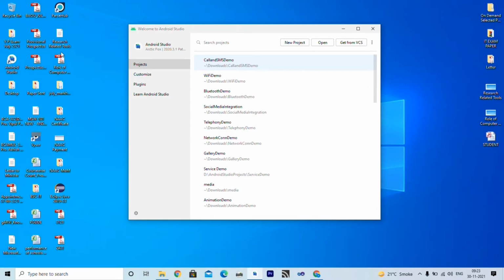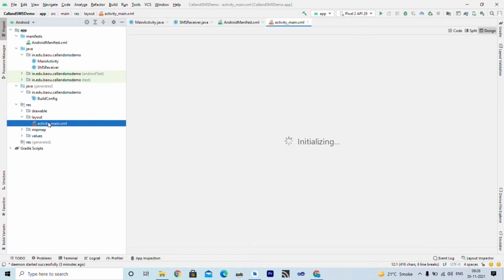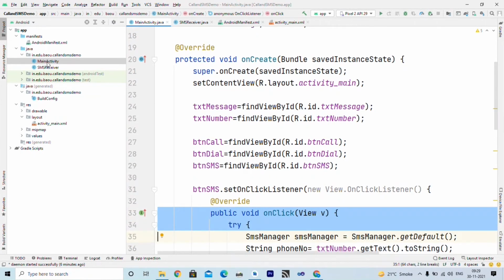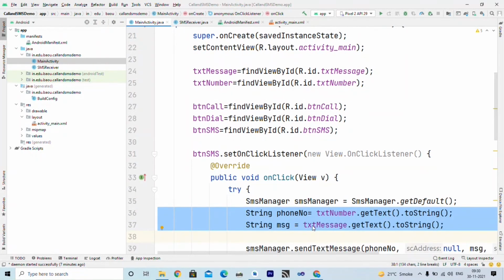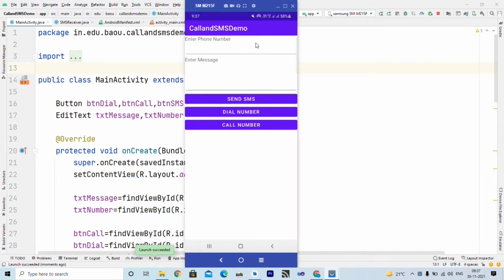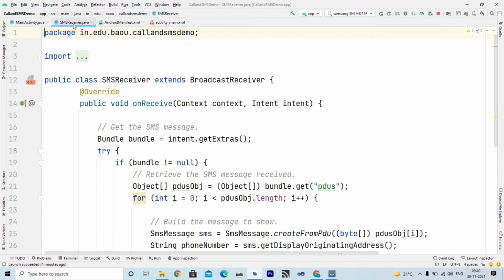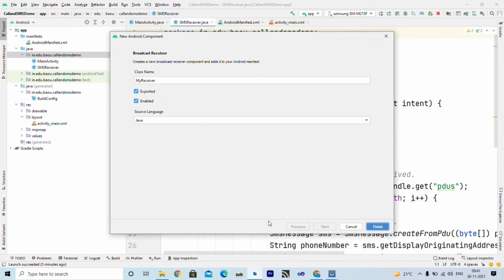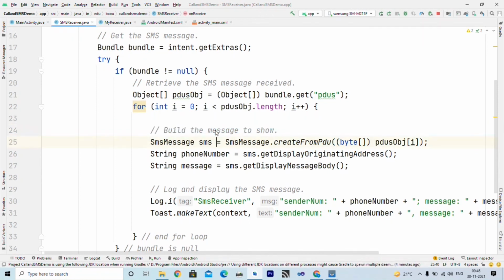Call and Send SMS Programmatically Demonstration